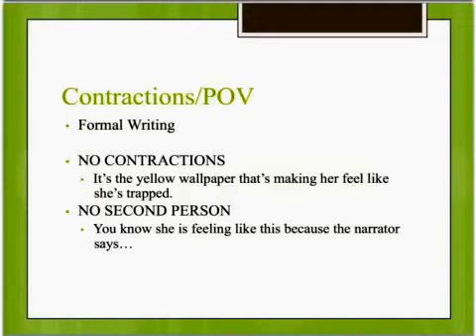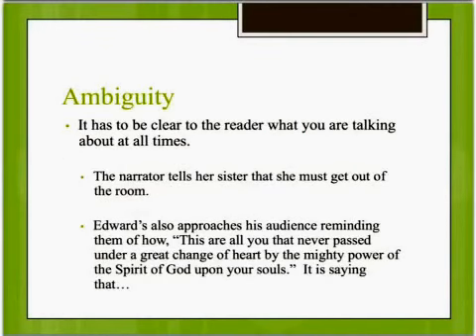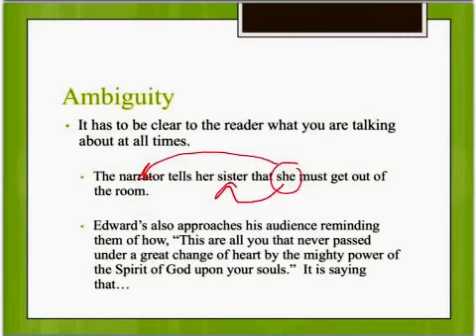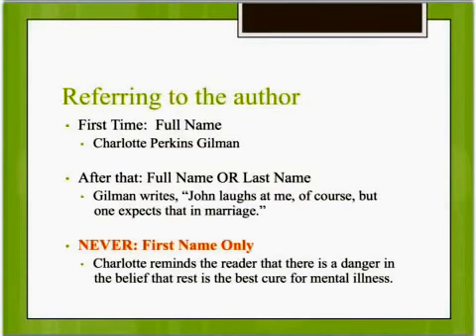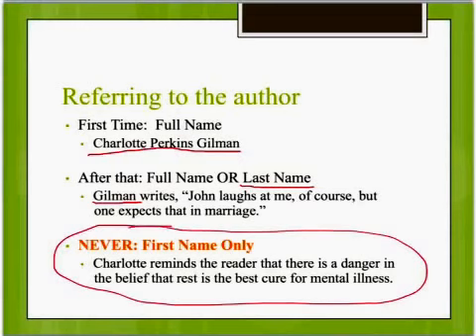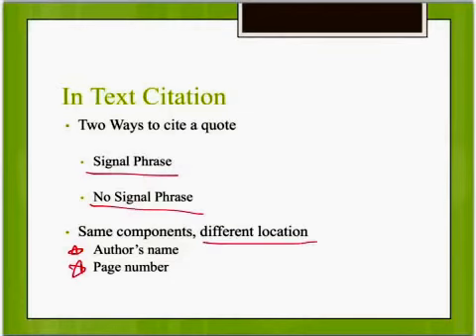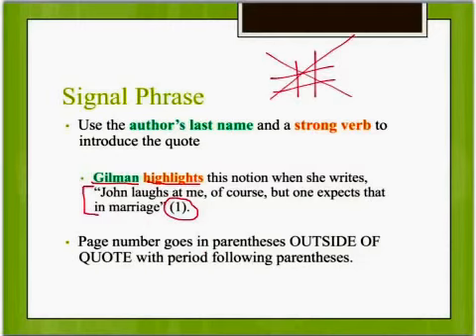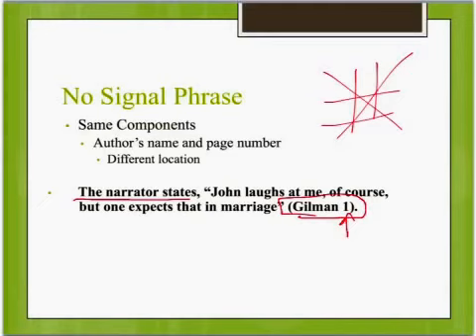Unit 5 Essay Minutae